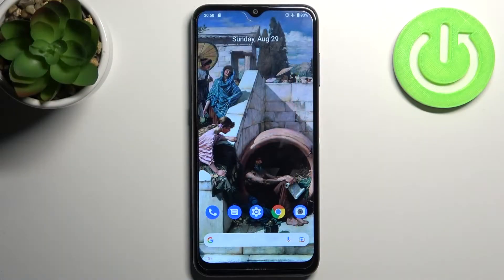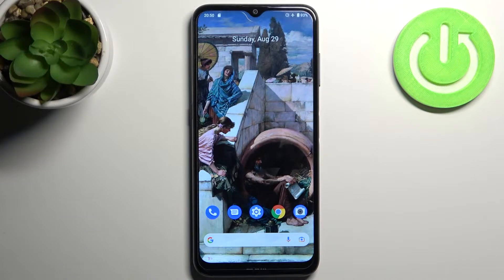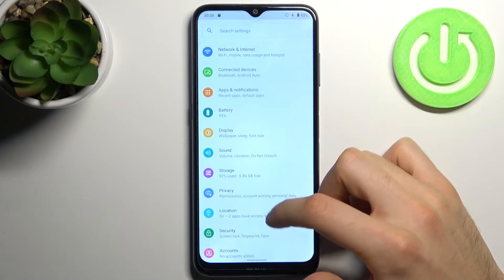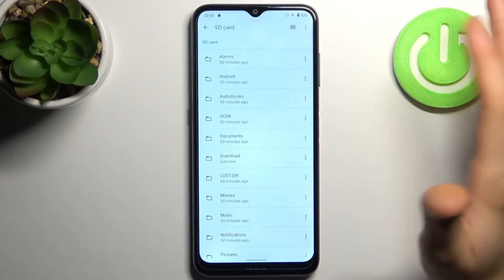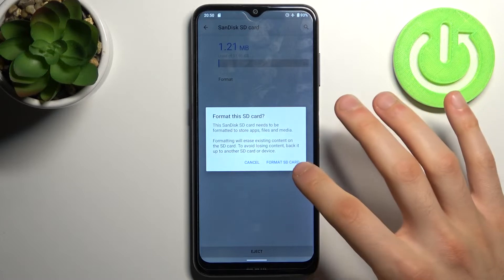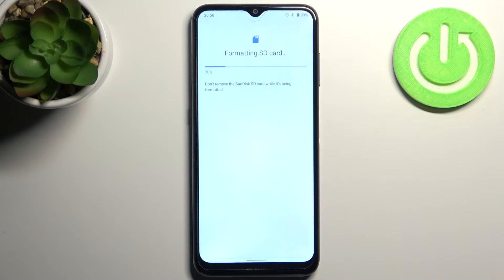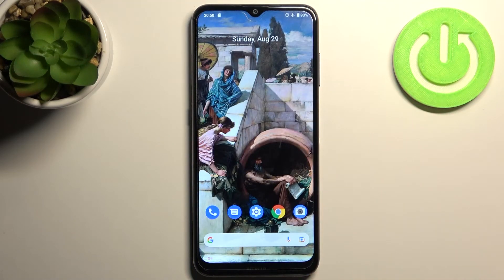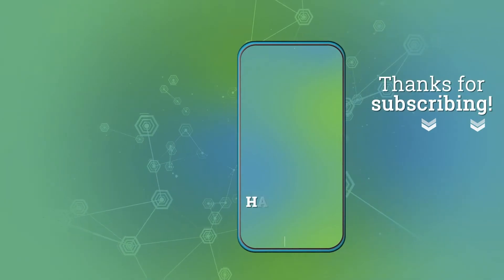How to Format SD Card on NOKIA G10 – Delete Memory Card Data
Wondering how to successfully format SD card on NOKIA G10? Are you looking for a method to delete memory card data on NOKIA G10? In the enclosed instructions, we show you how to format the SD card on NOKIA G10. If you are looking for the best way to erase the storage of SD memory, check out the above video instructions and learn how to smoothly reset the external storage in your Nokia device. Let’s use the presented tutorial and format the SD card in NOKIA G10. Visit the HardReset.info YT channel and discover many useful tutorials for NOKIA G10.

How to format an SD card in NOKIA G10? How to repair SD card in NOKIA G10? How to fix memory card in NOKIA G10? How to repair a memory card in NOKIA G10? How to format SD in NOKIA G10? How to erase SD card storage in NOKIA G10?